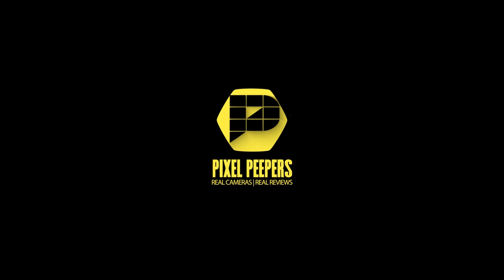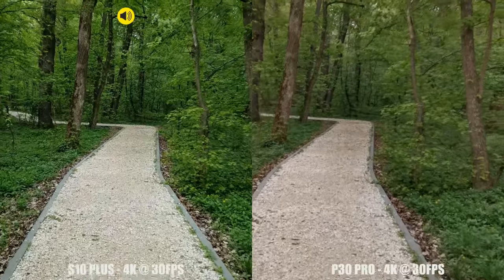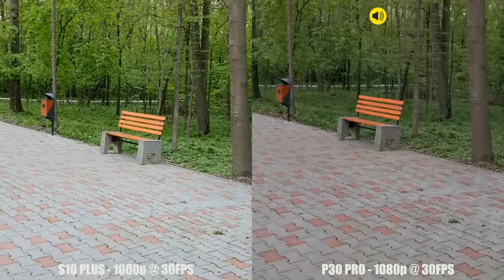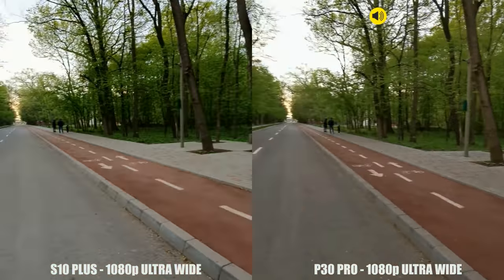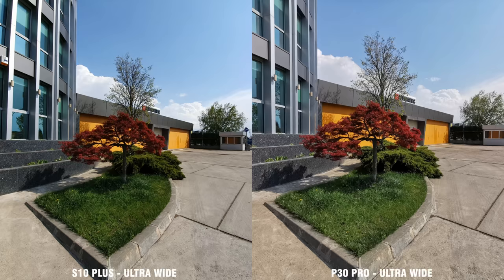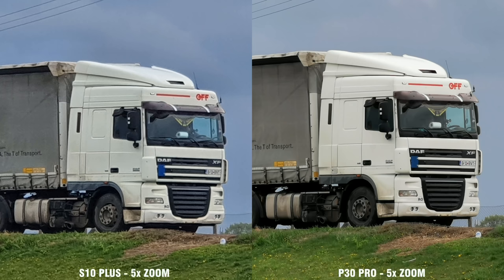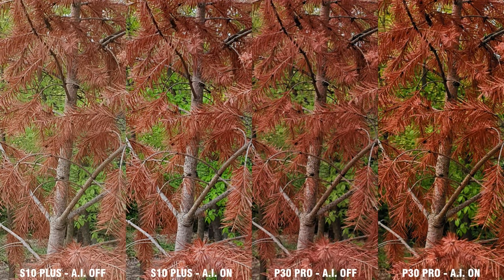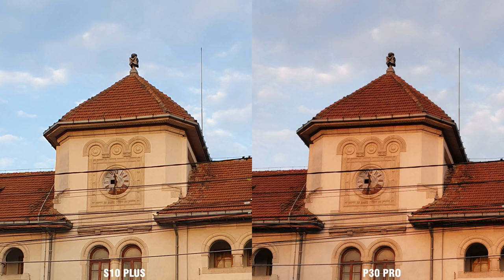Galaxy S10+ VS Huawei P30 Pro - Daylight camera comparison (a fierce battle)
The best camera phones for the first half of 2019, Huawei P30 Pro and Samsung Galaxy S10+, are battling for supremacy. Today we have the daylight camera comparison.